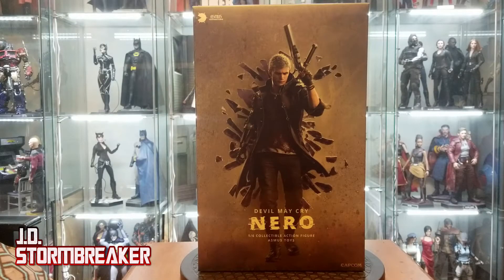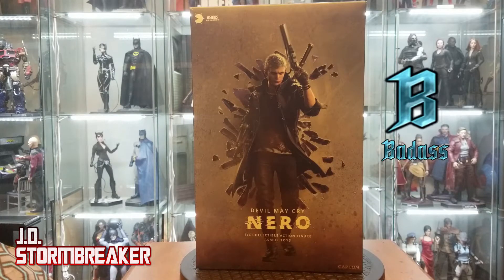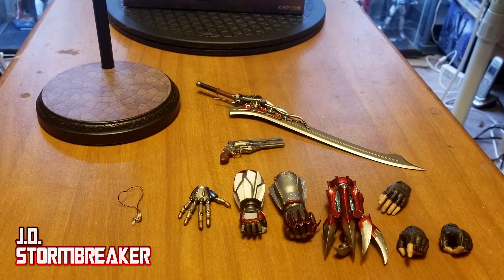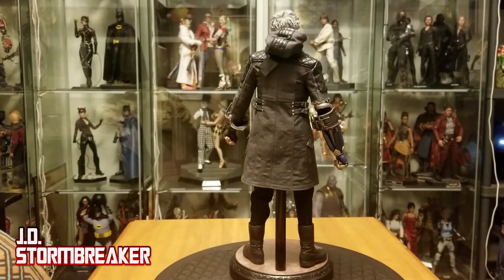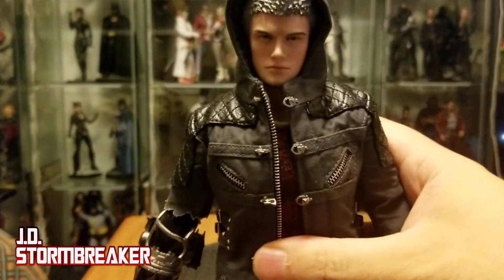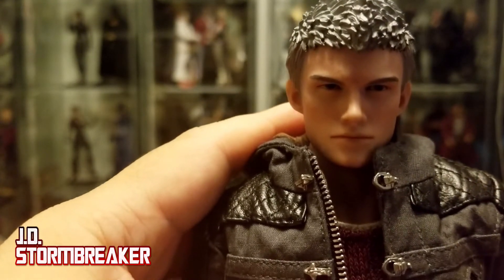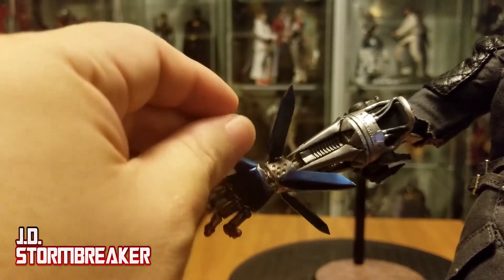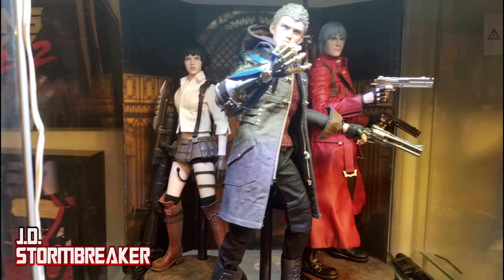Asmus Collectibles 1/6 scale Devil May Cry V Nero figure Review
Today, I have a look at one of Asmus Collectibles' latest releases: Nero 1/6 scale from Devil May Cry V. How does it rate?
Also: RIP The American Dream Dusty Rhodes